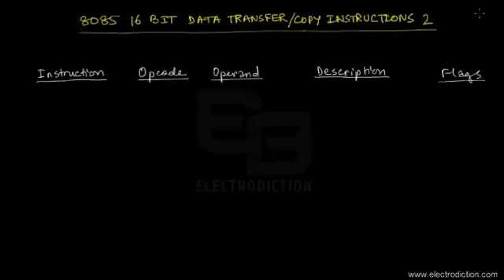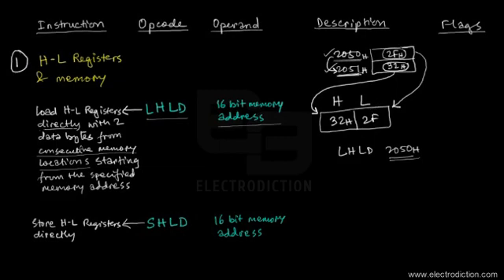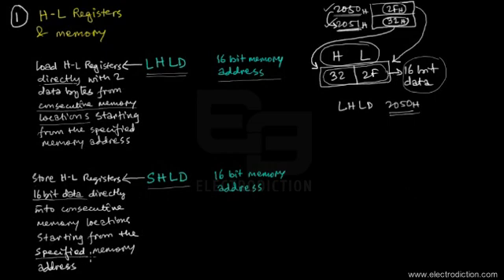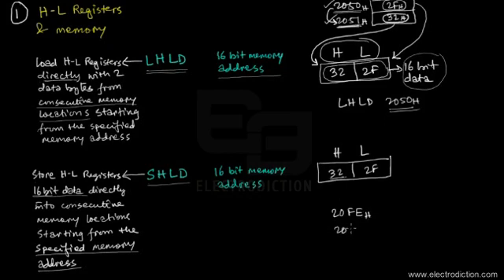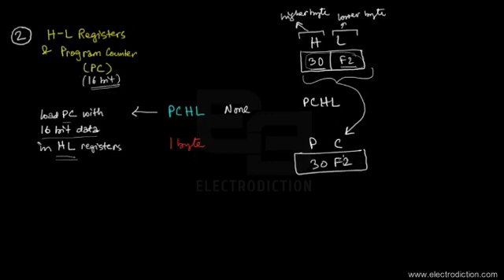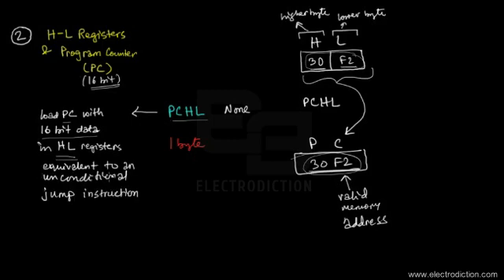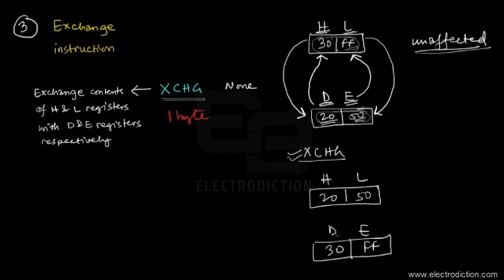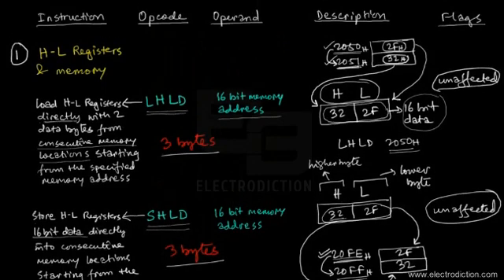8085 DATA TRANSFER-COPY INSTRUCTIONS (16 BIT) CONTINUED || Microprocessor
8085 DATA TRANSFER-COPY INSTRUCTIONS (16 BIT) CONTINUED is the 3rd video tutorial within “8085 Instruction set & Programming” module of Microprocessor Course. The essential points explained in this tutorial are given as follow:
• Detailed illustration on following instruction set: LHLD instruction, SHLD instruction, PCHL instruction, XCHG instruction.
• Effect on Flag register.
• Illustrative examples.